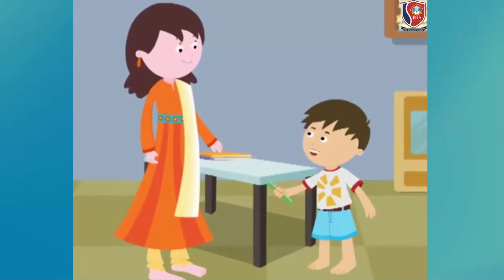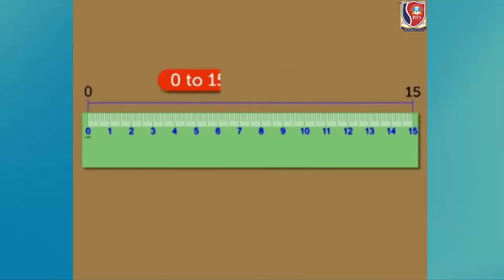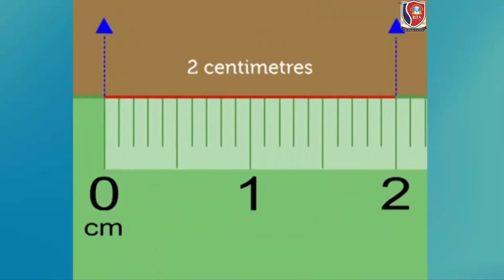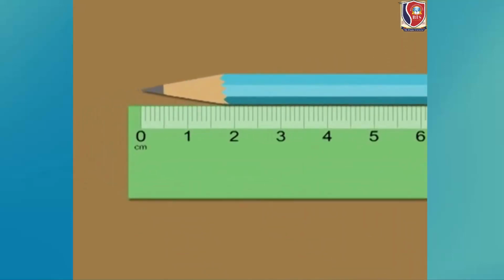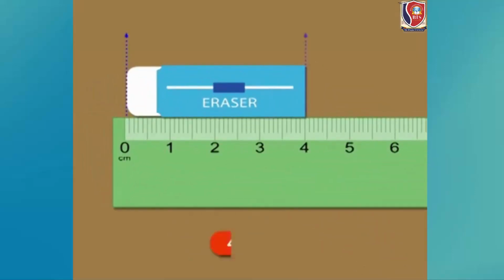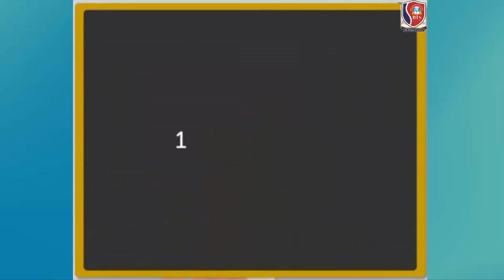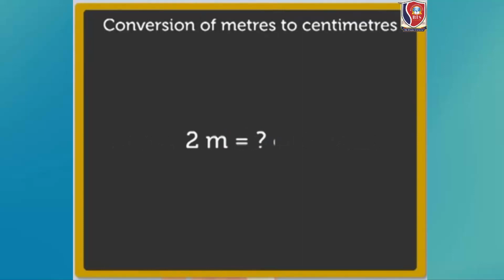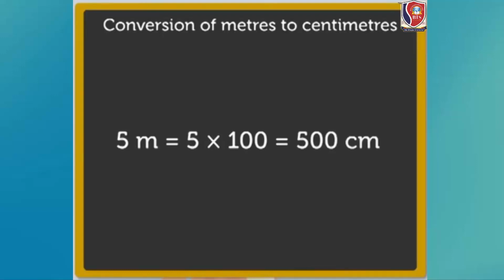Level - 2 Maths Unit 4 | 18-03-2021 | BIS Online Lecture